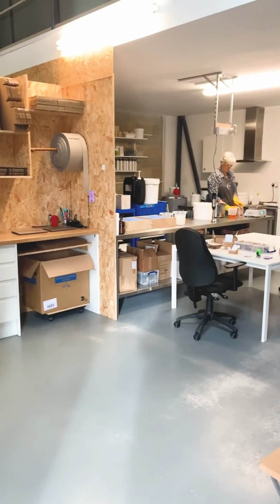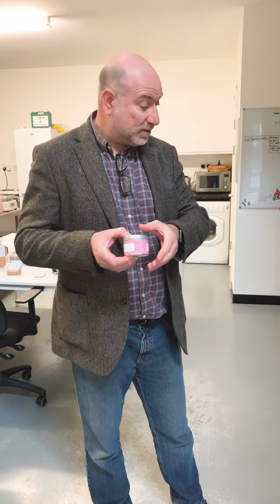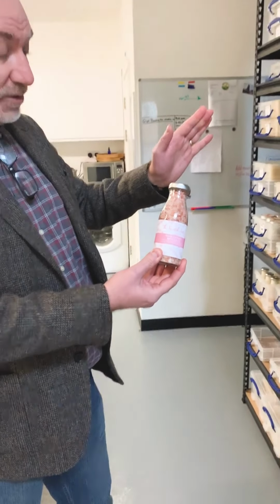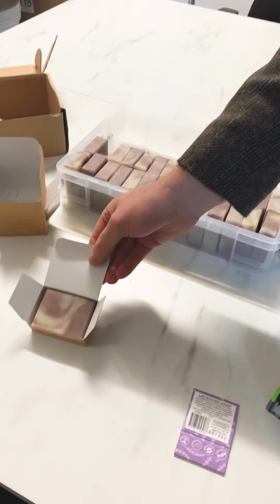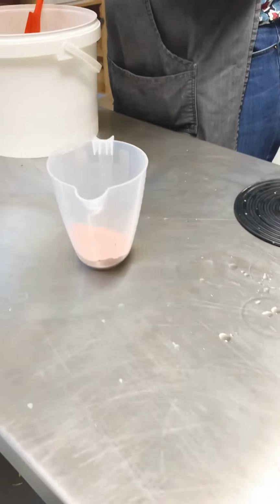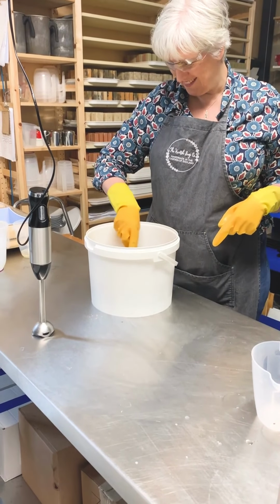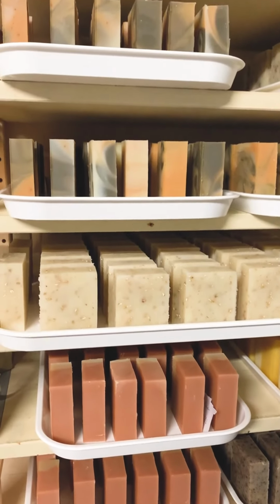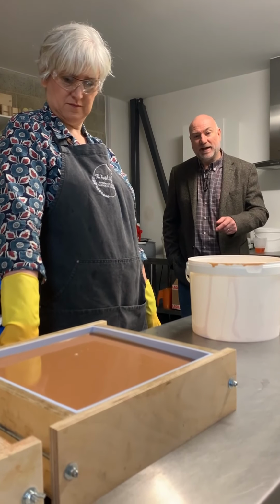Tour of the The Kentish Soap Company: Business Talks With Kaz Macklin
When: 21st January 2021 10:30 am - 12:00 pm BST
Price: FREE

Join us for a morning of networking and meet individuals from local businesses. Make yourself a cup of tea or coffee, and receive a warm welcome from your Chamber representative Kaz Macklin, who will be on hand to help you meet new members of the business community.

Each session we will kick start the meeting with Business Walks, where we will take you on a virtual tour around a local business to see and hear first hand how things are run and a ‘day in the life of. This week we will be joined by John Waddy, The Kentish Soap Company.

This highly interactive session will include;

Business Walks! A virtual tour around our guest’s business and chat with them afterwards
A chance for everyone to introduce themselves
Breakout rooms to allow more in-depth conversations
By utilising the breakout room facility, everyone has a chance to promote their business and make invaluable connections with local businesses in Kent.

Any business, any size, we know and understand the pressures and ambitions your business has. Imagine what you could achieve being part of a local business community.

‘It is not just who YOU know, its who they know – the power of connections!’